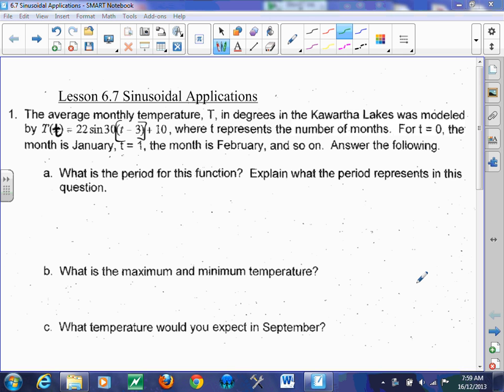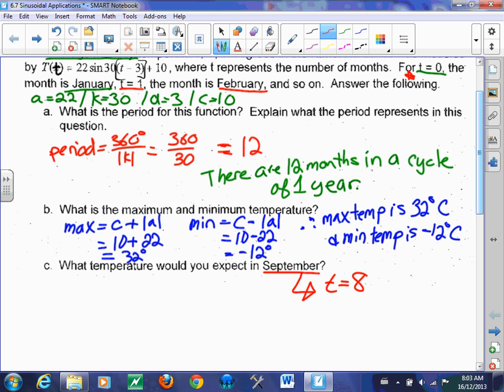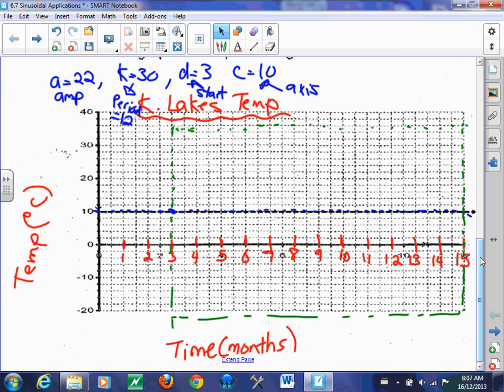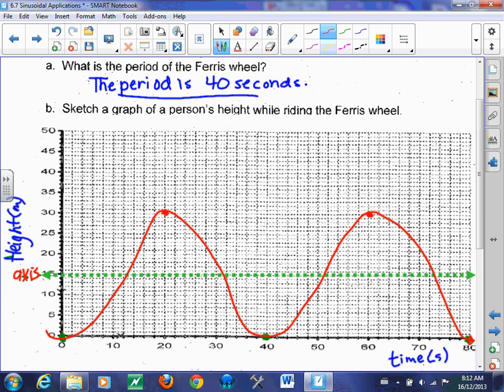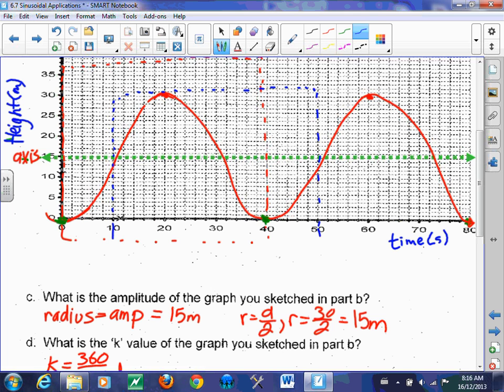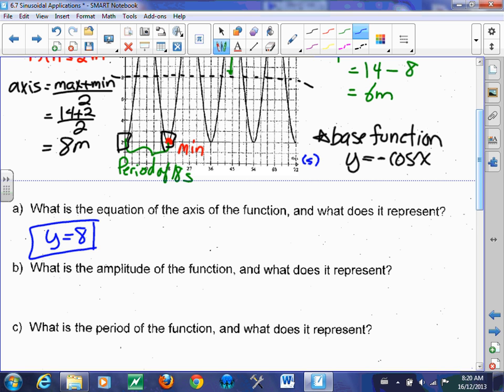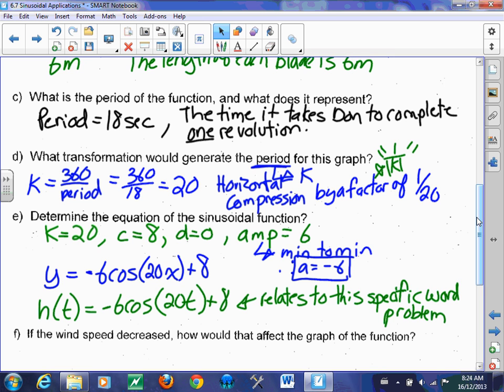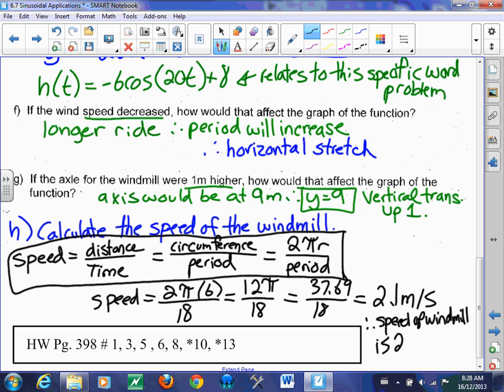video 6 7